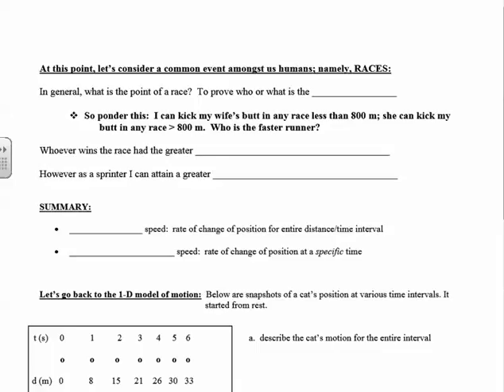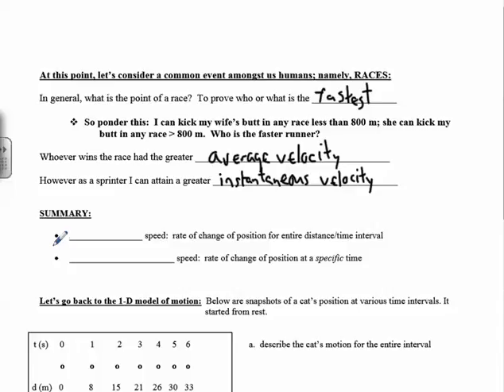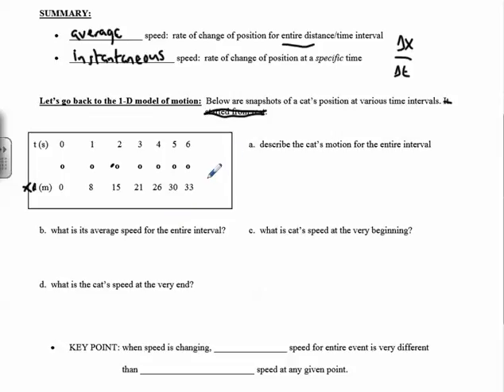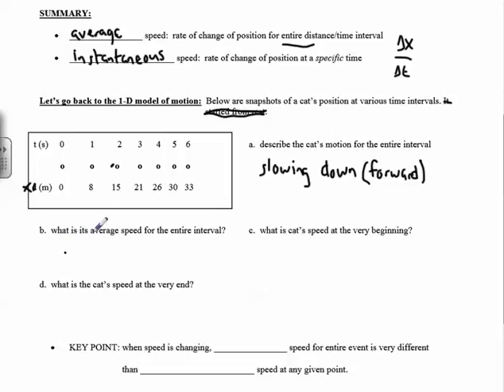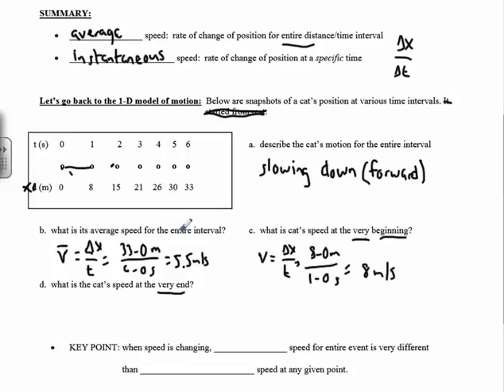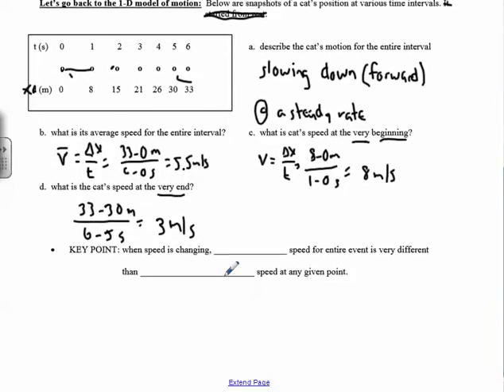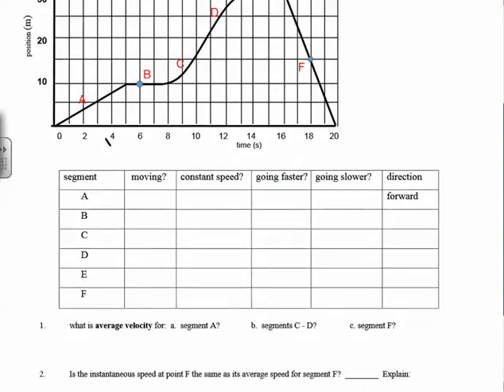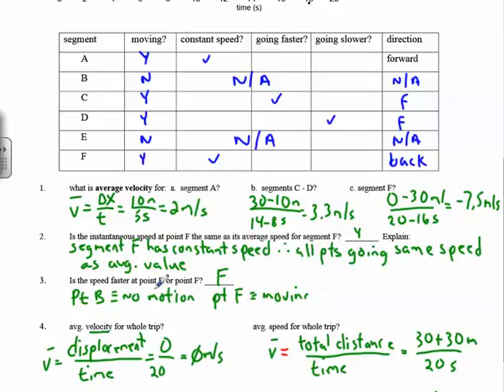AP/IB Physics 1 - constant motion part 2